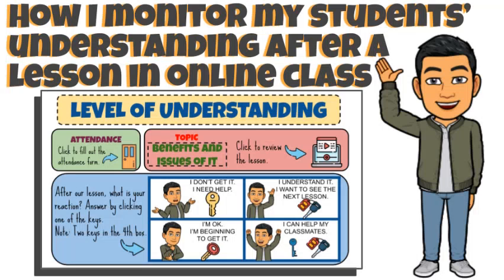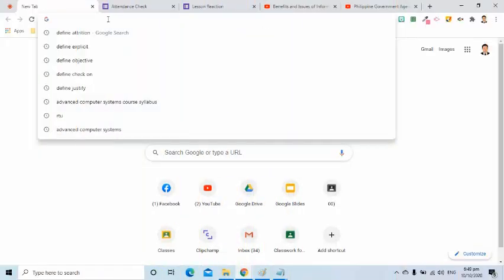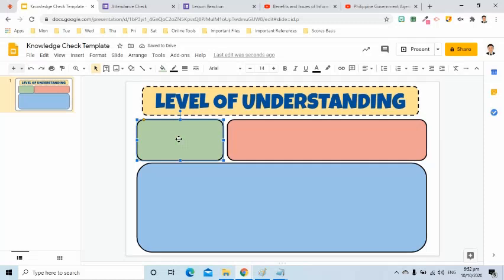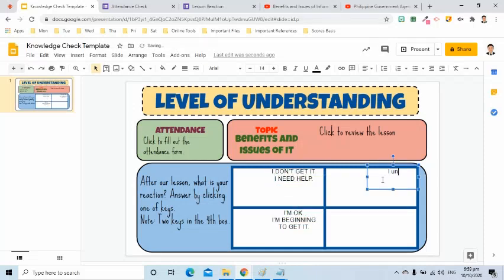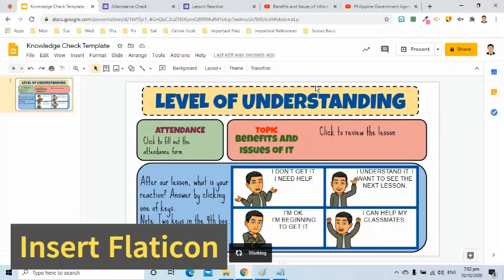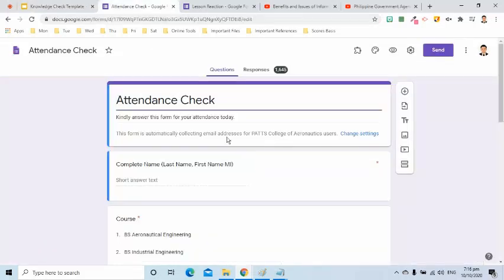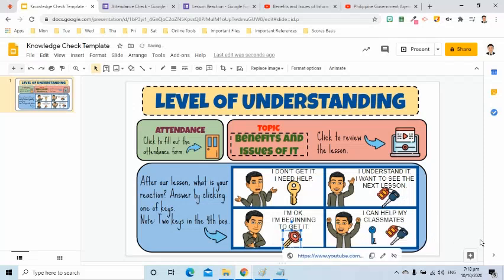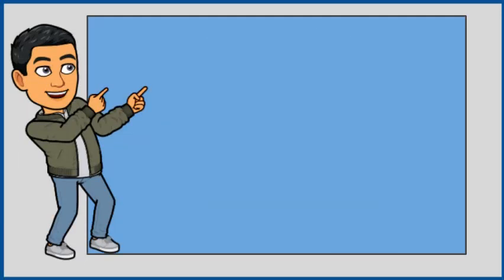How to Monitor Students Understanding After a Lesson in Online Class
In this video, I am going to show how I created an interactive slide that helps me ask and monitor my students' understanding after our lesson is conducted in our online class. This serves as a knowledge check that I usually give during our asynchronous meetings.

How to Create Quiet Work Time Interactive Slide for Asynchronous Meeting

Thanks to Bitmoji's Chrome extension and Flaticon's Google Slides add-on for the graphics.